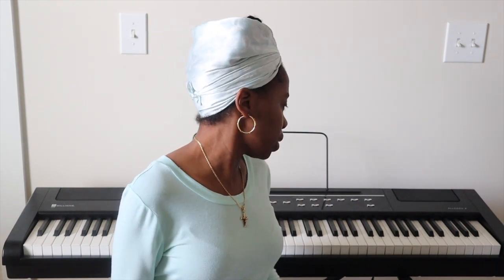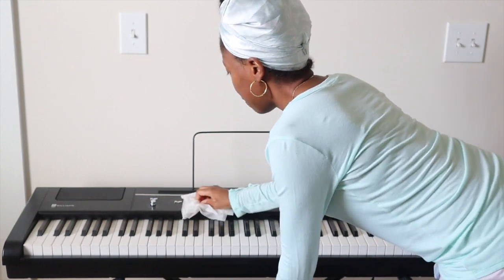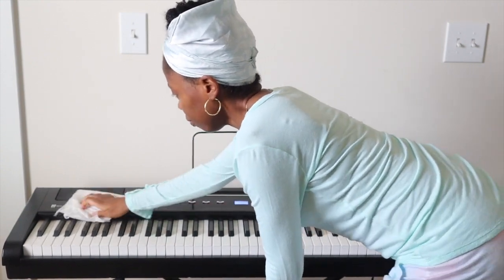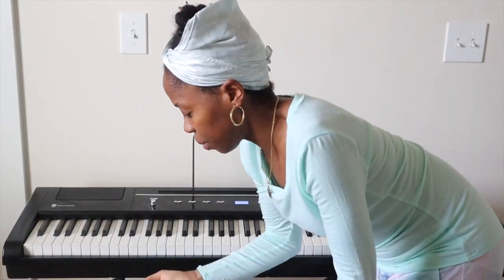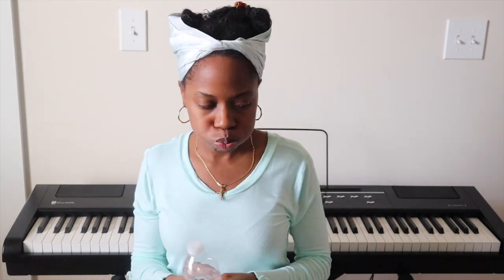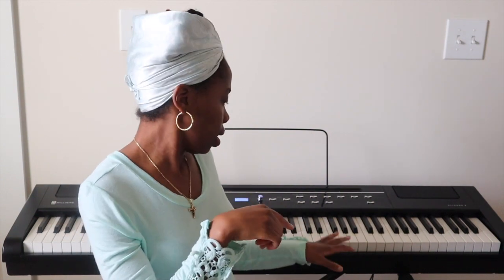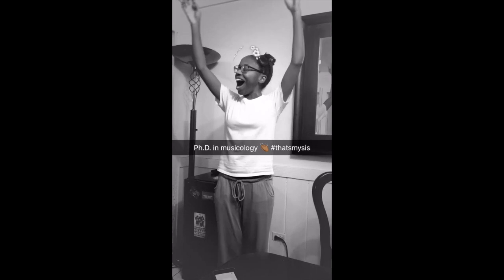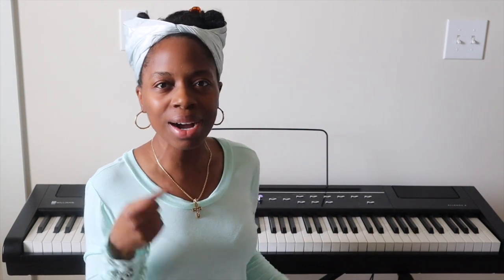How to Sing (Whistle Register) - Part 10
The highest vocal register is called the "whistle register." It is the range just above the falsetto starting at C6 or the soprano "high C" and extends to F6 or as high as you can sing. There's not a lot of available information out there about this particular register as there is with the other two main registers, but you can listen to popular singers, like Mariah Carey, who use it often as a part of their vocal techniques.